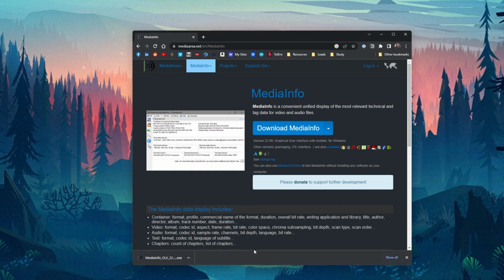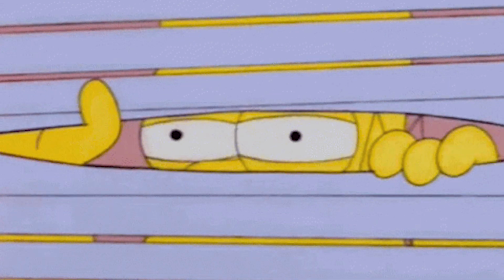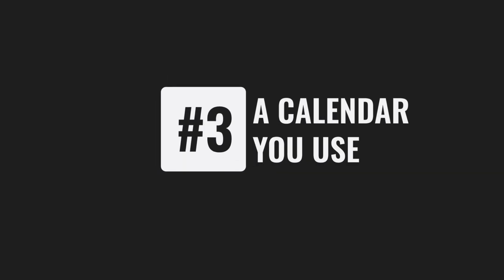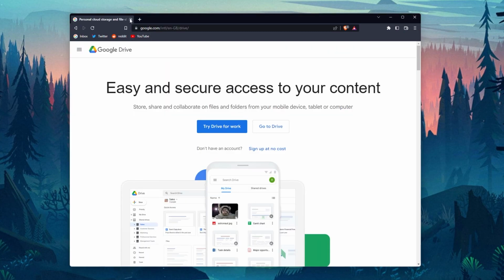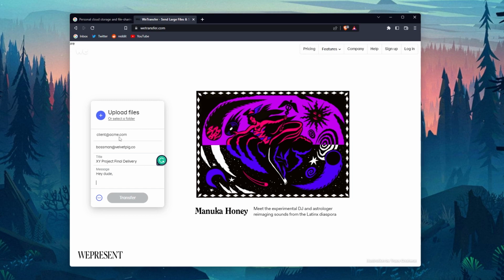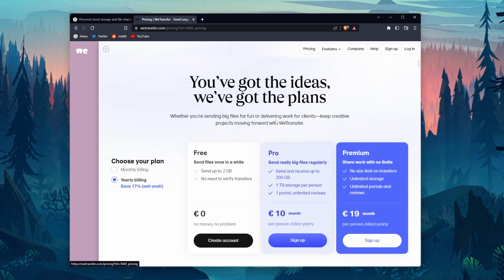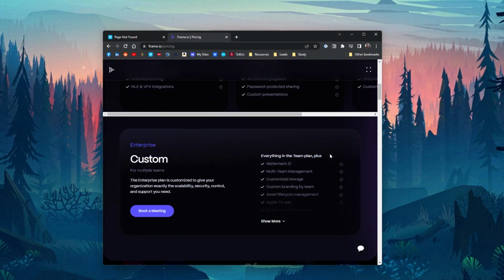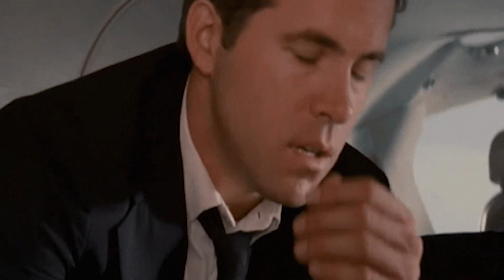5 Tools To Make Post Production Easier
5 apps or services that aren’t editing software to make your editing life easier.

3. A Calendar